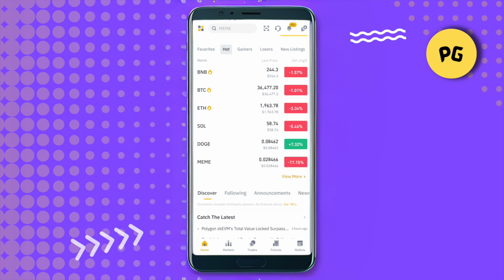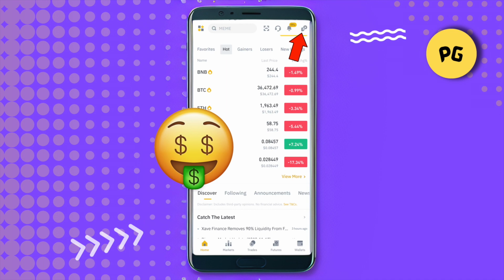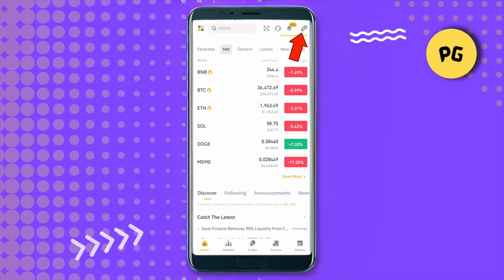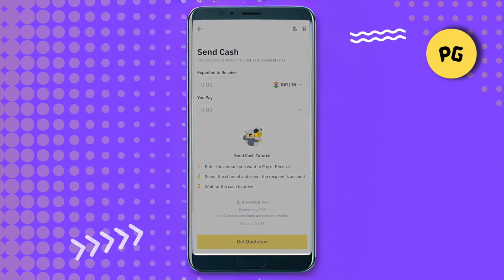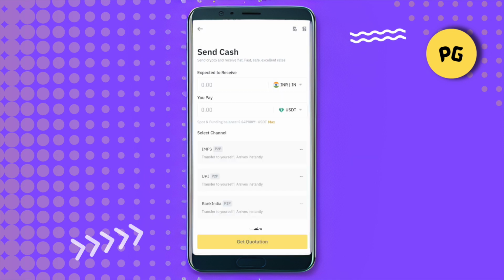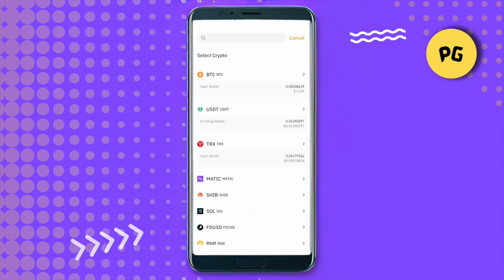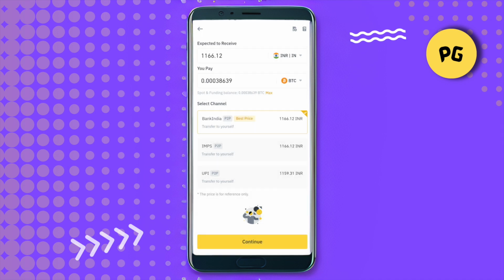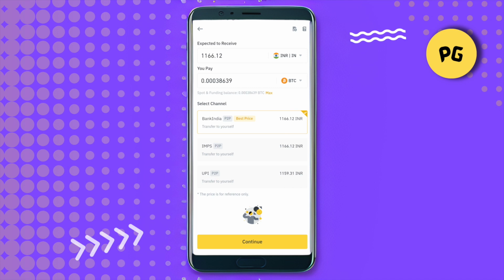How To Withdraw Money From Binance | Perfect Guide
how to withdraw money from binance
how to withdraw from binance to bank account

how to withdraw from binance to bank
how to withdraw from binance
binance web3 wallet